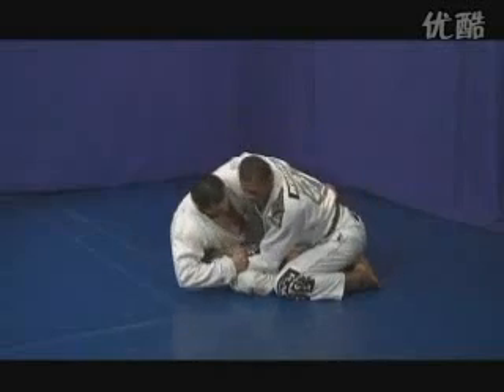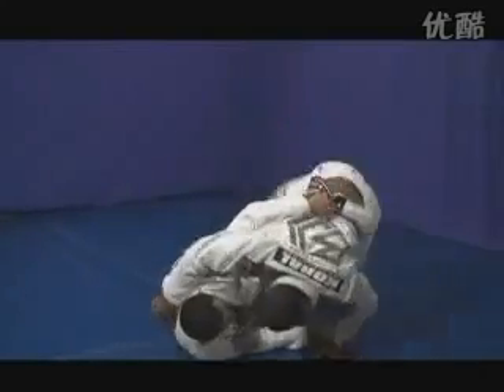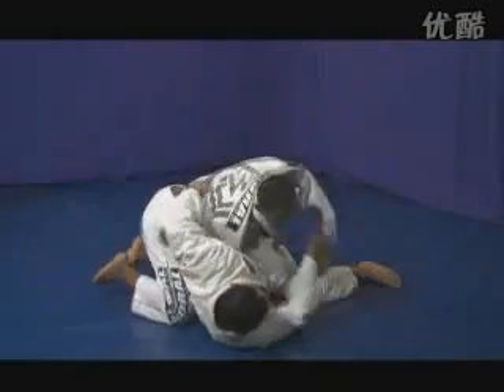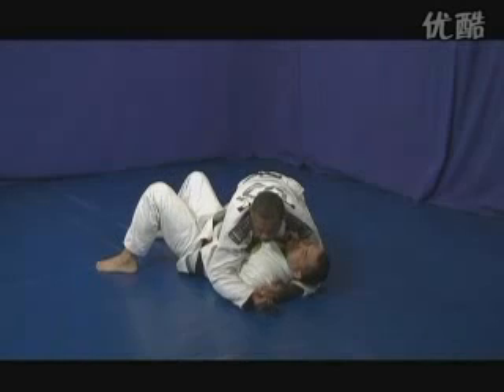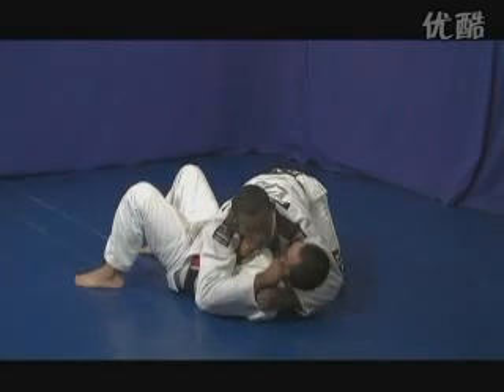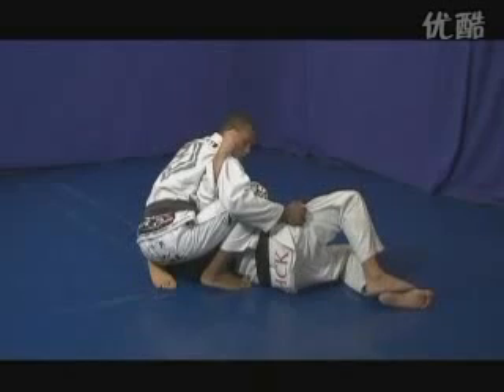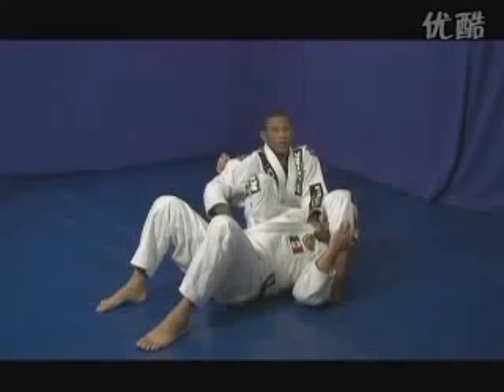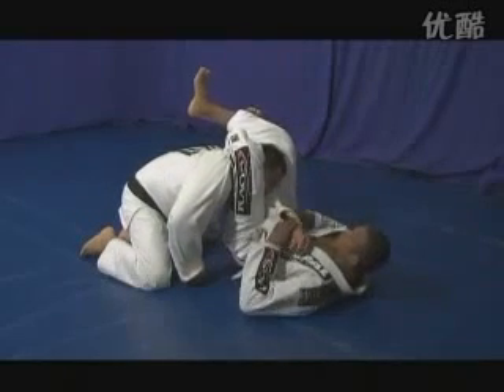Ronaldo Jacare Souza DVD jiu jitsu concept 8